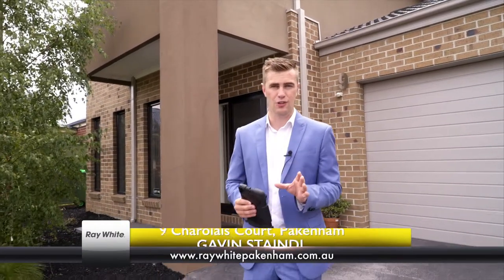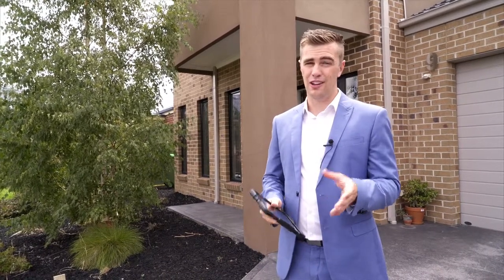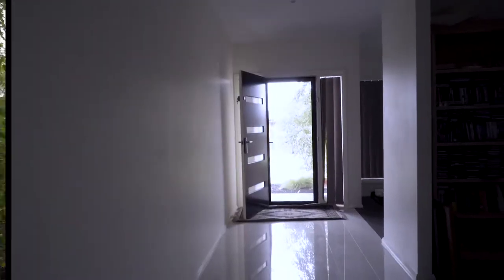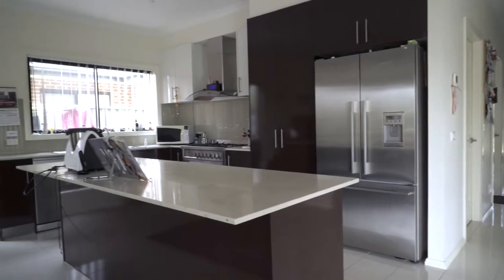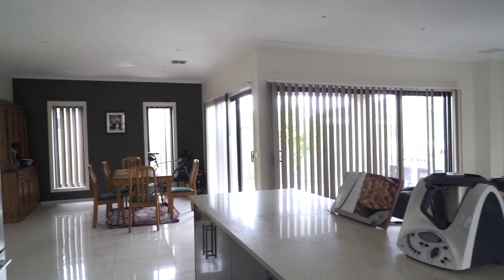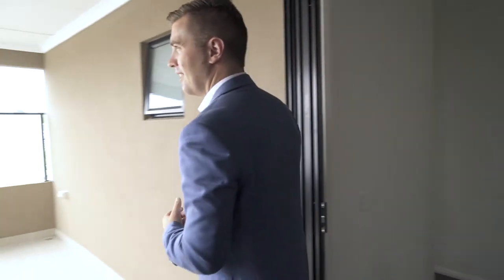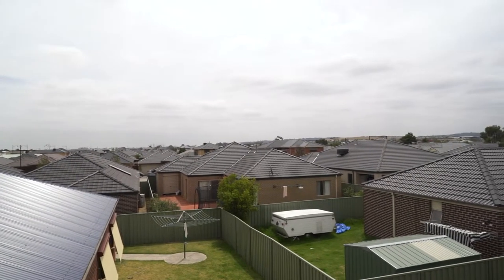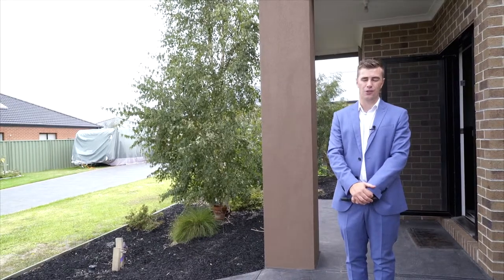9 Charolais Court, Pakenham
Welcome to your latest property... 9 Charolais Court.